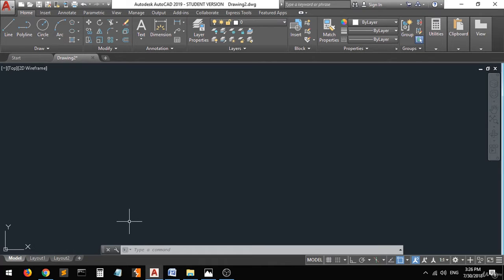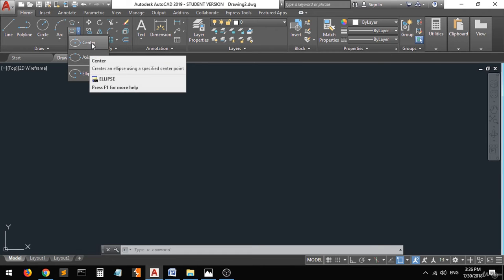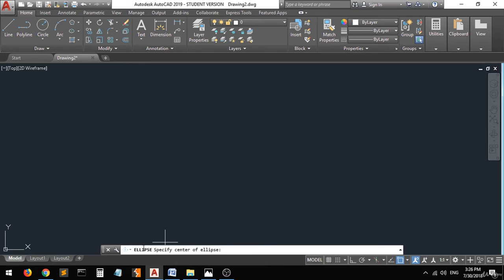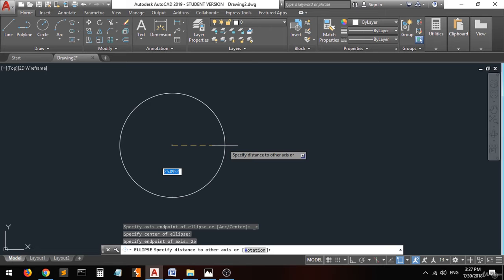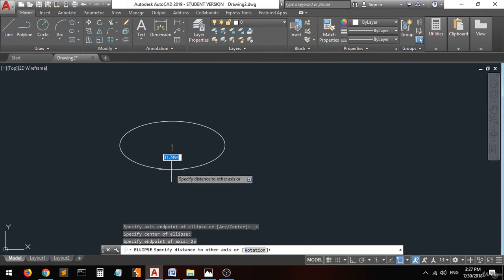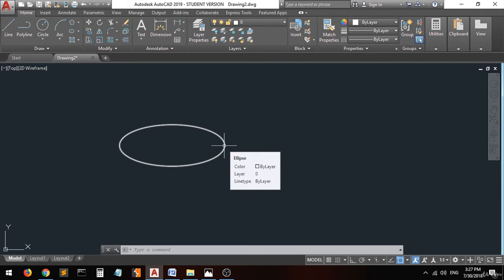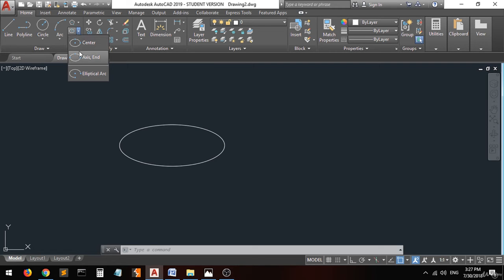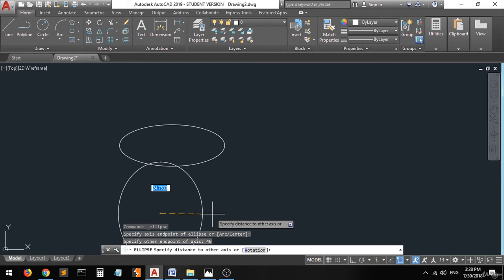7. Ellipse command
Ellipse command AutoCAD